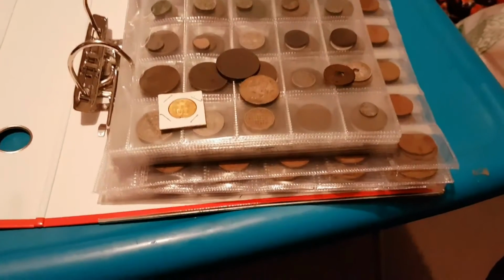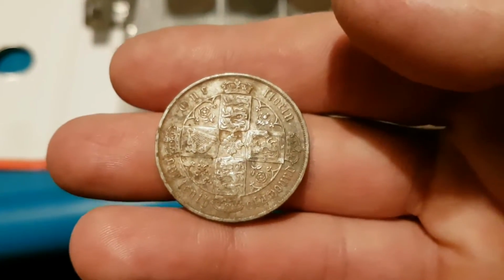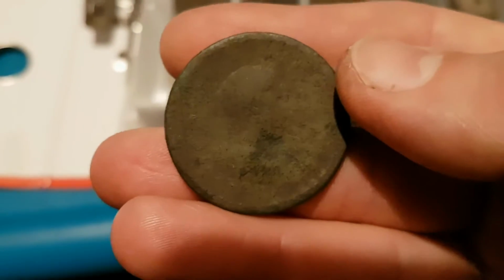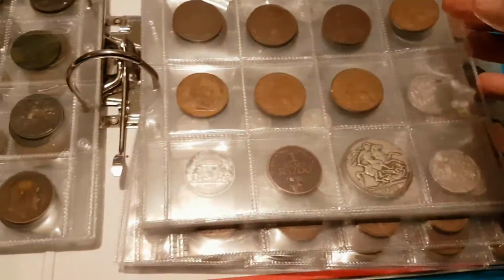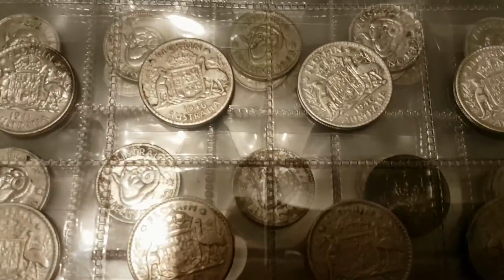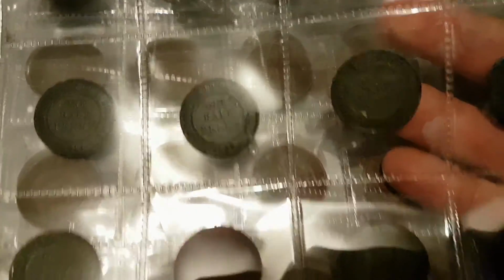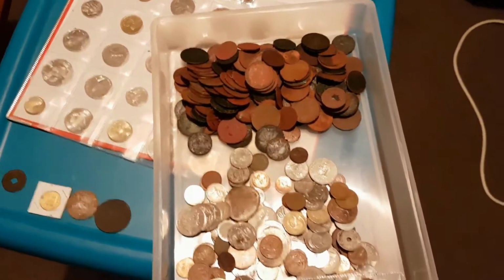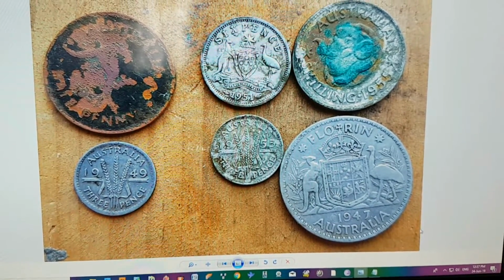My collection of predecimal coins found metal detecting over the past year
This is a video featuring my collection of predecimal coins I've found metal detecting over the past year at various places. I've found a ton of pennies and half pennies, a good lot of silvers and some very special coins such as a 1873 gold half sovereign, 1879 gothic florin, 1806/07 KGIII penny and a chinese coin dating 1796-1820.